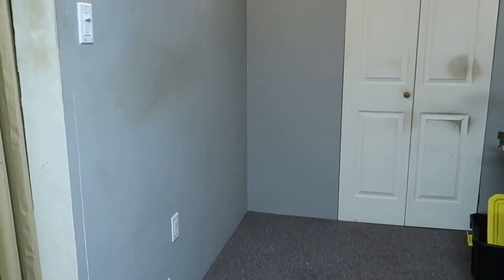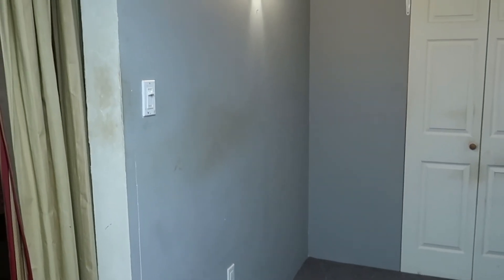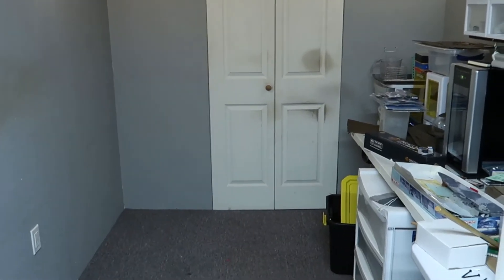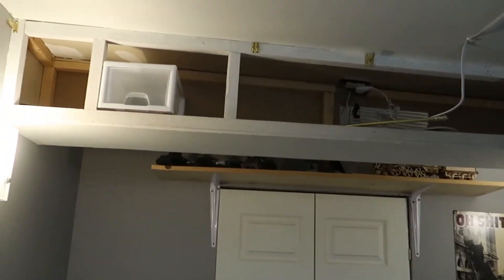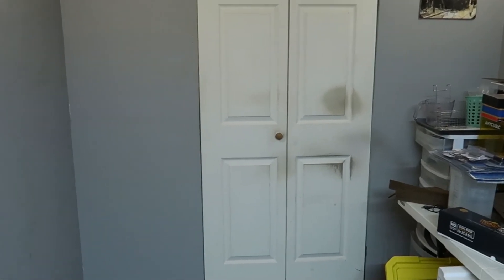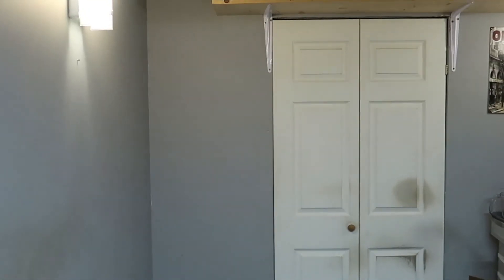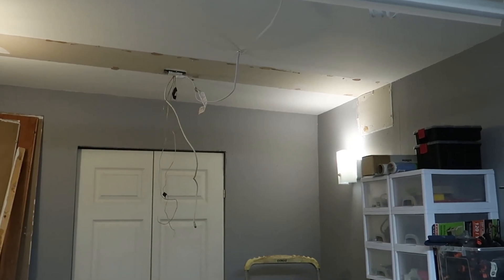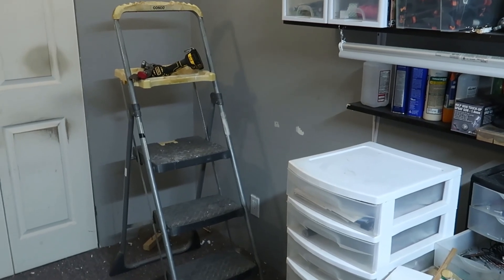Hobby Room Day 2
Day 2 - The Wreckoning!  (You'll get it)